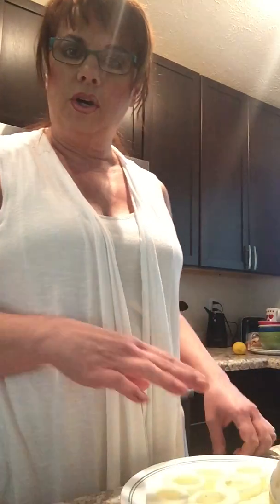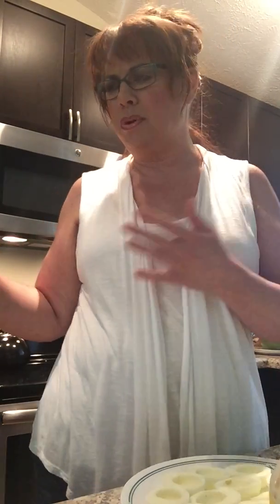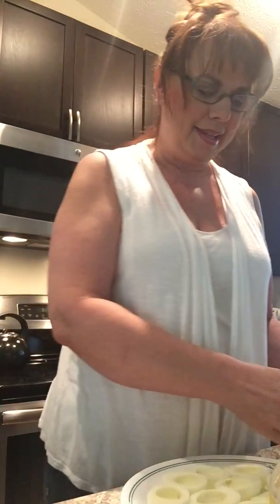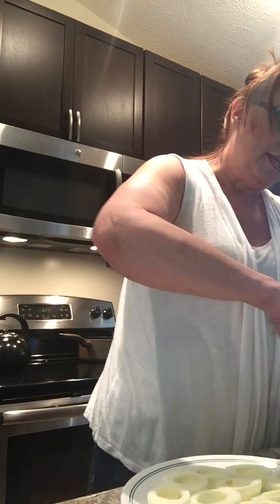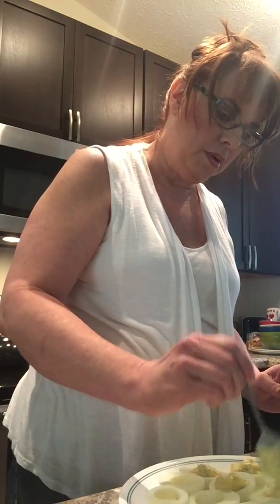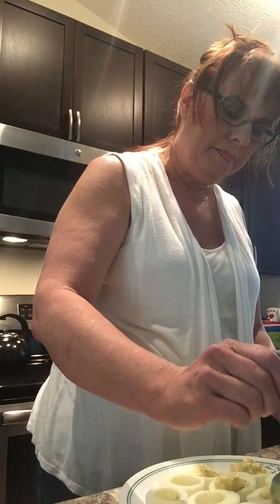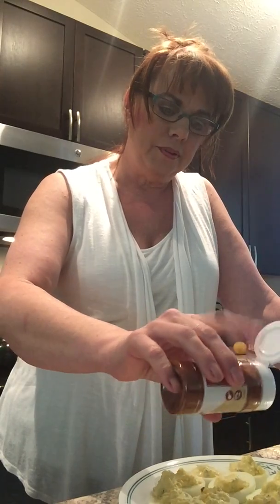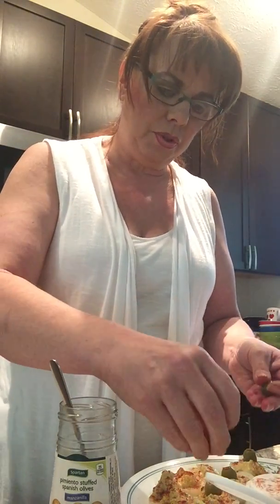The Best Deviled Eggs Ever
Smooth Jazz, Jo Momma, & Deviled Eggs